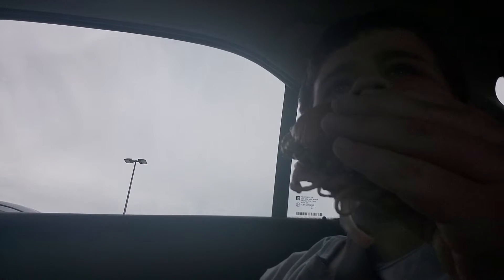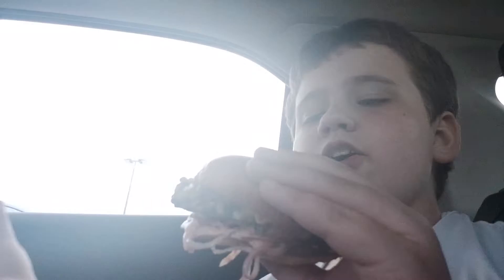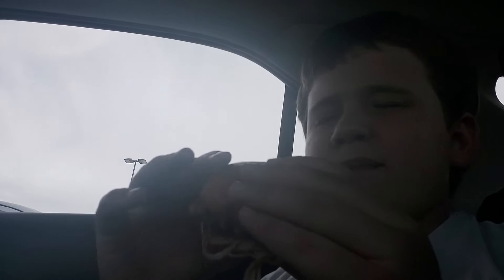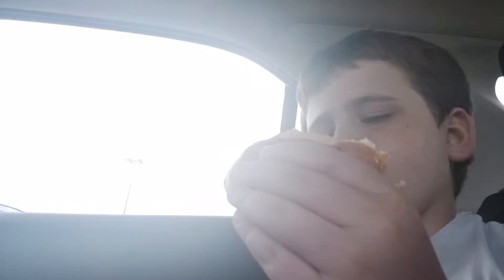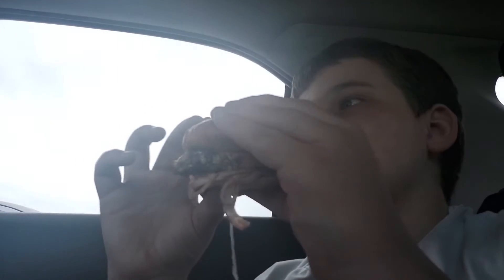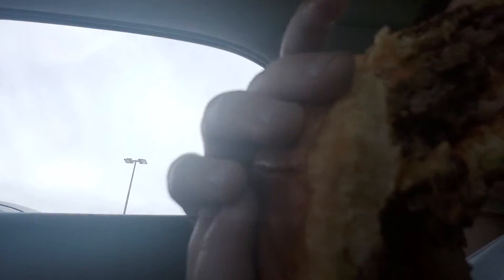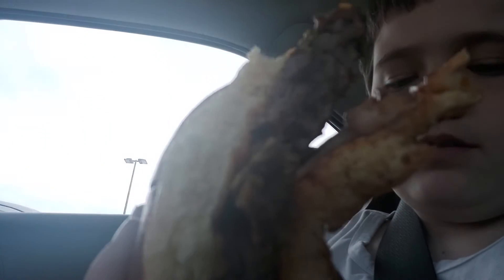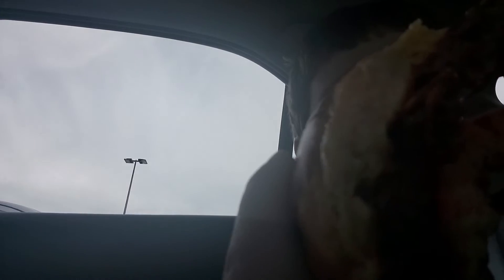trying the new wagu burger at arby's!